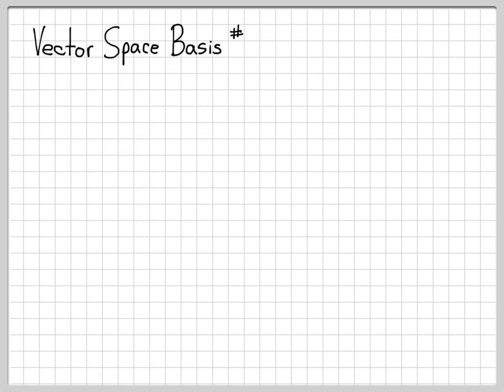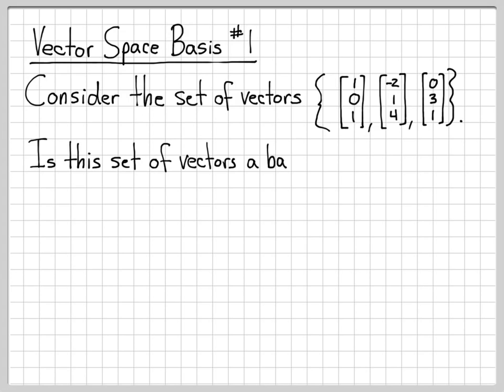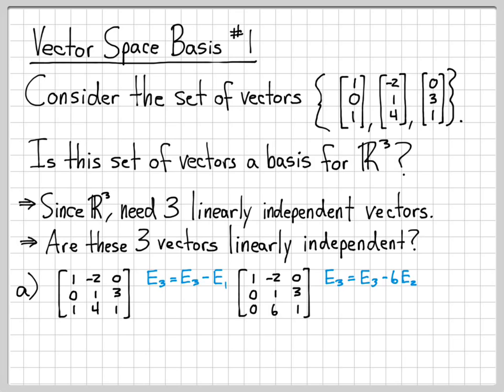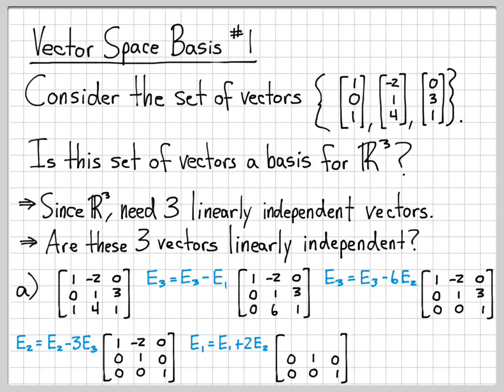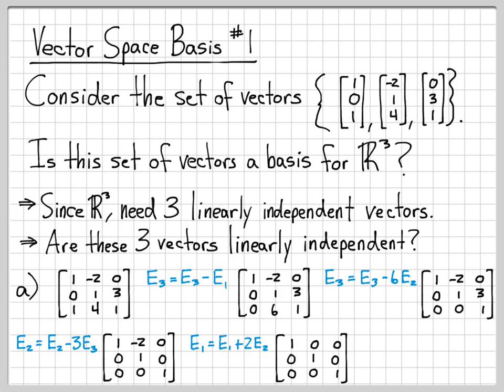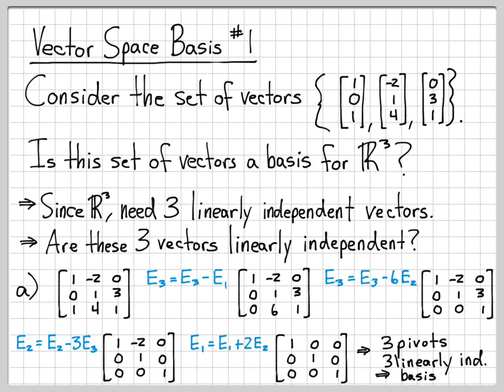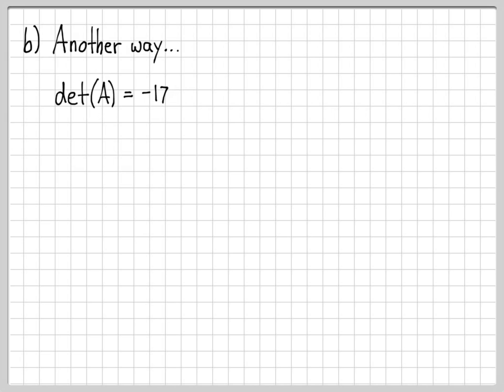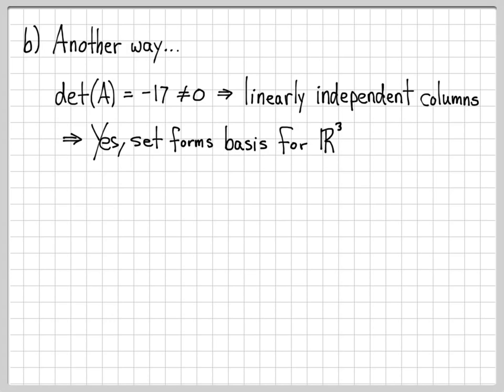Linear Algebra Example Problems - Vector Space Basis Example #1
In this video we determine if a set of given vectors is a basis for R3.

We know that in general, a basis for Rn requires n linearly independent vectors.  Since we're given 3 vectors in this problem, we require these 3 vectors to be linearly independent if they are to form a basis for R3.

Two different methods are used to check for linear independence of the vectors.  In the first, we construct a matrix and perform row operations to show that we obtain a pivot in each column.  This implies that the only solution to Ax = 0 is the trivial solution (i.e. x = 0) and thus the vectors are independent.

In the second method we compute the determinant of the matrix.  Since the determinant is non-zero, the vectors are independent.

Since we've shown that the three vectors are linearly independent, then they form a basis for R3.